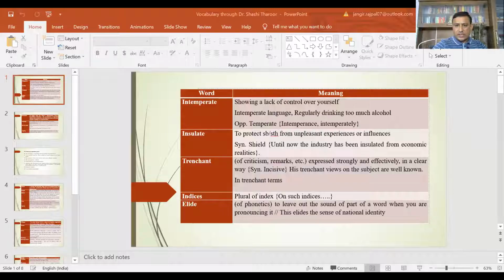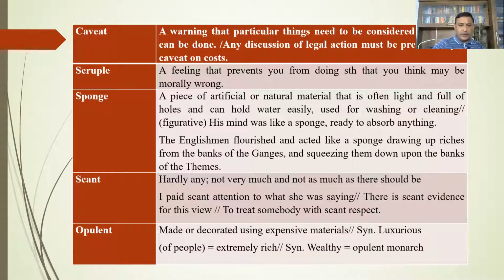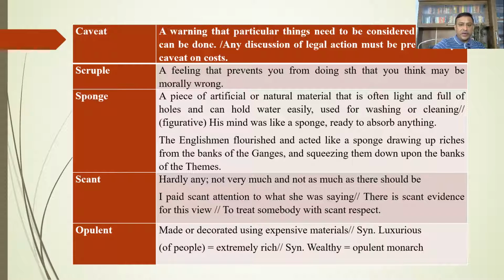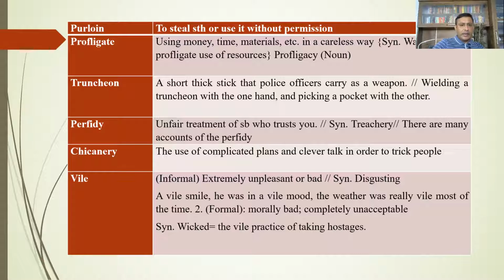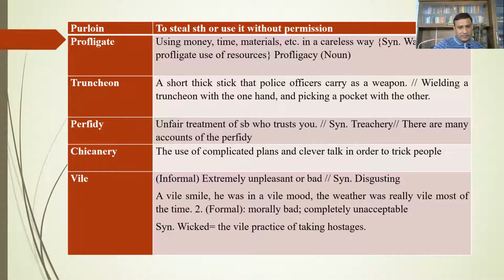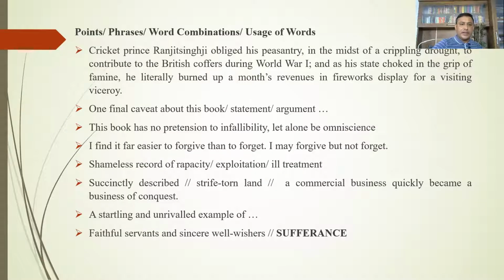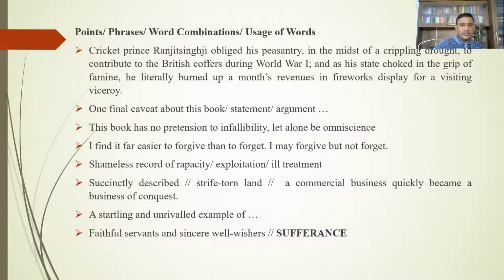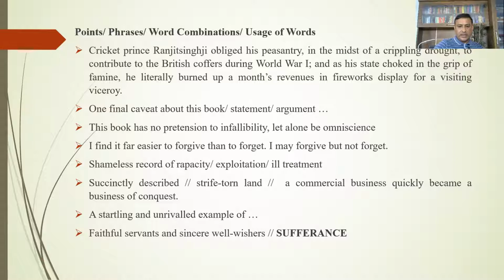Advanced Vocabulary through Dr. Shashi Tharoor's Book An Era of Darkness |TEC| Dr. Rajpal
Learning of English in India has for historical reasons been a
heavyweather activity. Though the situation has changed in uber
urban areas due to people's deep resources, rural and semi urban
india continues to suffer due our faulty education scenario. it's time
to turn the tables. TEC is a dedicated, economically sensitive and
exciting e-way to language learning.
    It is an online platform for a varied group of people who wish to
have sound command over English language. Learning a language
is a joyous journey of self expression and self exploration. We offer
you our competent, caring, committed, and  consistent companion-
ship as you embark on this linguistic journey. Don't miss this
wonderful opportunity of self exploration, self expression, and self
empowerment.

Connect to us to feel the difference.
Connect to us to have the real taste of language leaening.
Connect to TEC to empower yourself